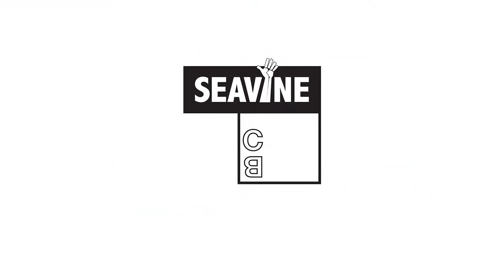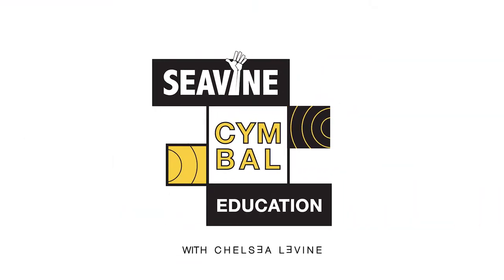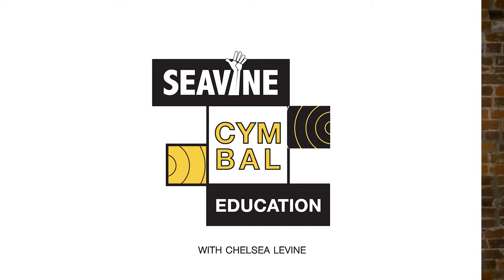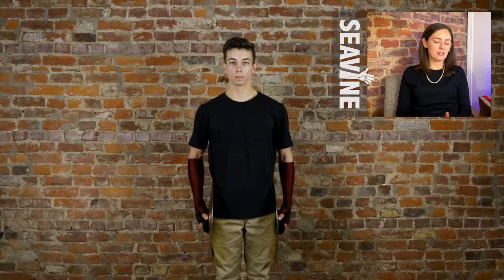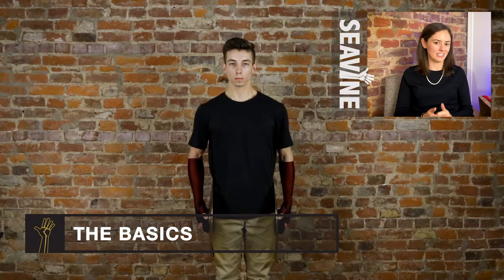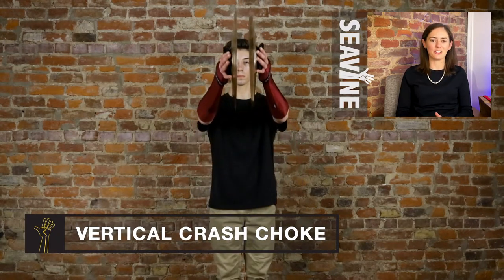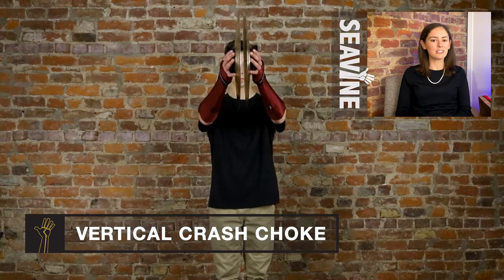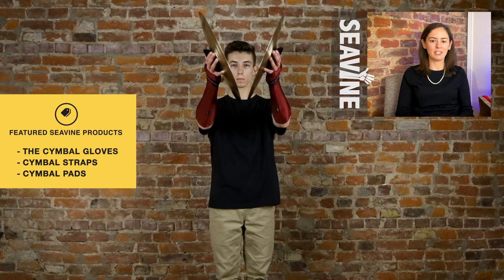Vertical Crash Choke | The Basics | Seavine Cymbal Education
In this video you’re going to learn how to play a Vertical Crash Choke. This lesson is part of the The Basics chapter. There are 6 parts to a Vertical Crash Choke: Vertical, A Position, V Position, Contact, Crash Choke and Push Out.

🙏 These videos are possible through your support of Seavine with any purchase of The Cymbal Gloves, Cymbal Straps, Pads, merch, and anything else available on our site.

The Team:
Chelsea Levine - Instructor
Bradley Rivera - Cymbal Player
Izzi Jasperse - Videographer/Editor
Victor Gouhie - Graphic & Motion Designer
Jaden delaConception - Intro/Outro Audio Composer
Bryan Harmsen - Exercise Tracks Producer
Jerry Charvat - Graphic Design
Thomas Claesen - Design Consultant